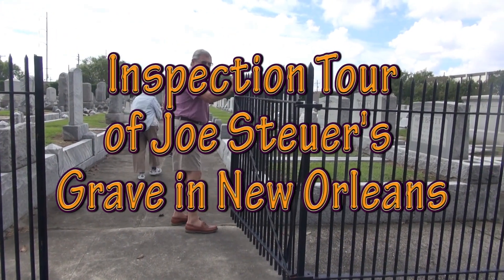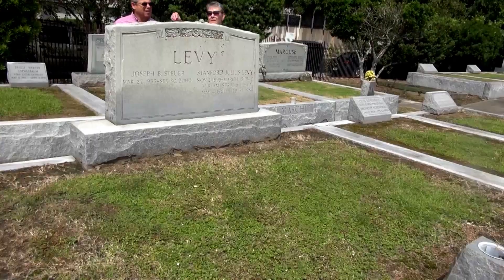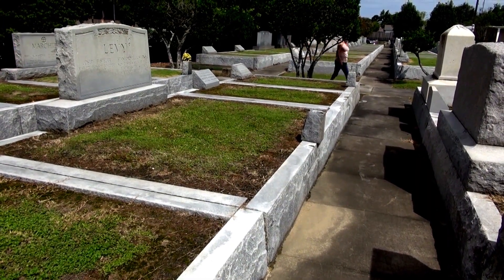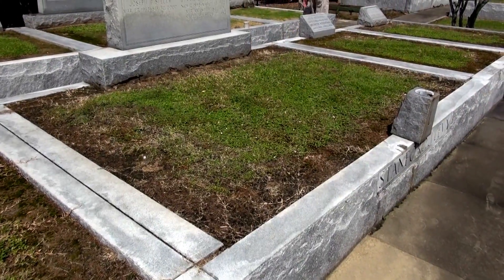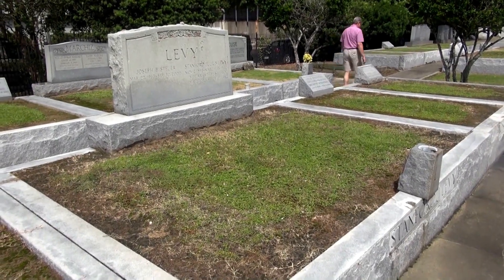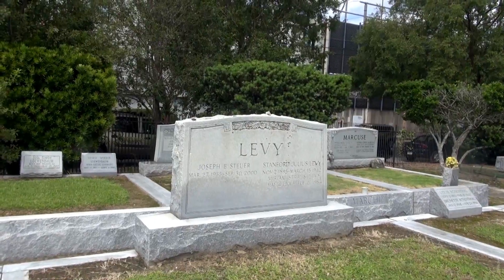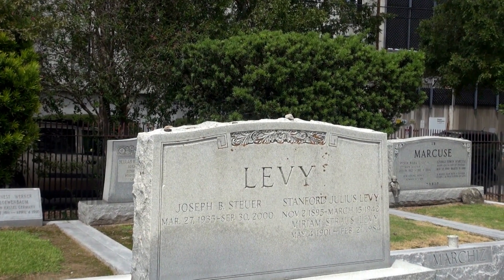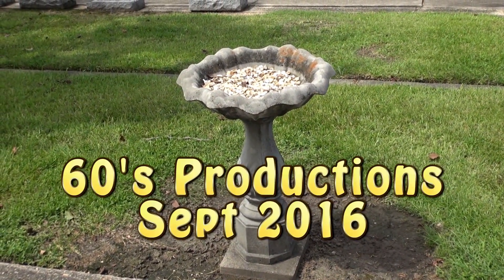A Visit to Joe's Grave in New Orleans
While on a Tauck Tour to New Orleans, Janice and I went to see Joes grave with Sig Jr and Kathy.  A short documentary of your visit.  The site is unlisted which means you must send the link to others if you wish them to view the video.